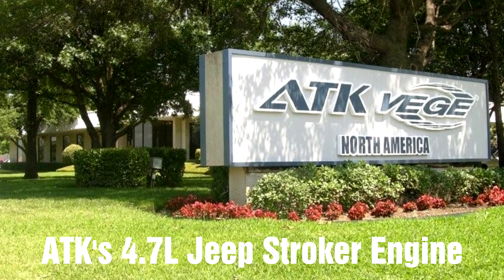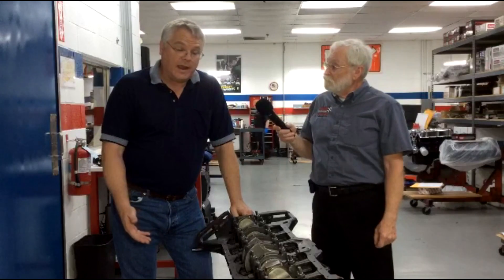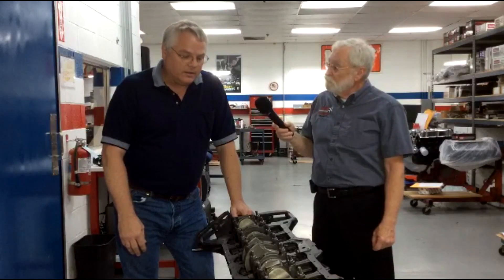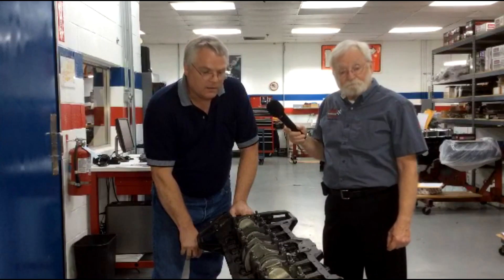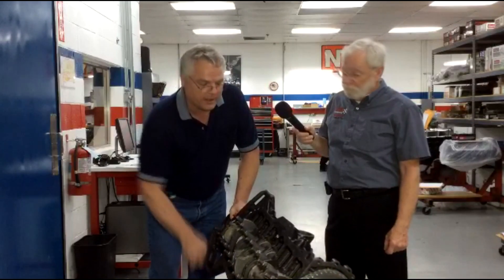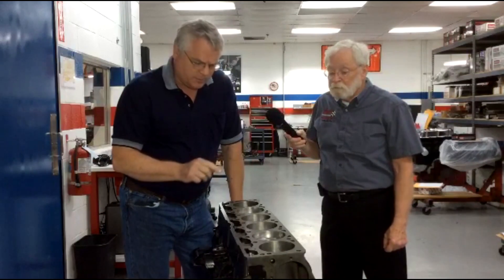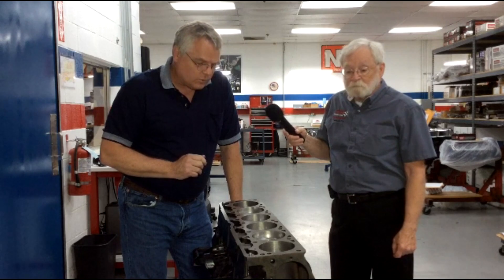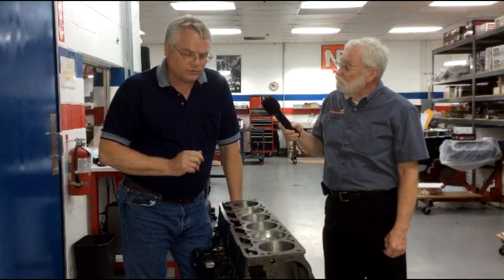4.7L Jeep Stroker Engine from ATK - Wrenchin' Up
Wow! V8 power in a 6 cylinder Jeep engine! Check out this 4.7L stroker from ATK Performance Engines.